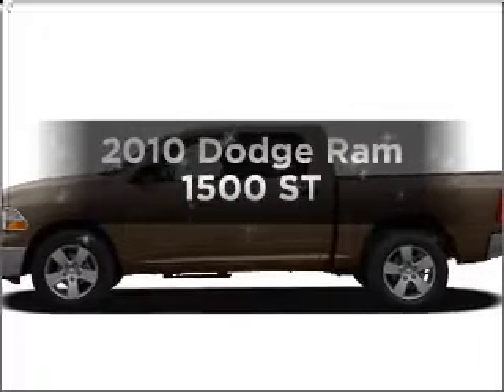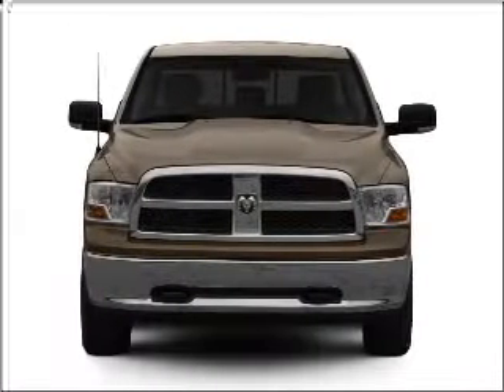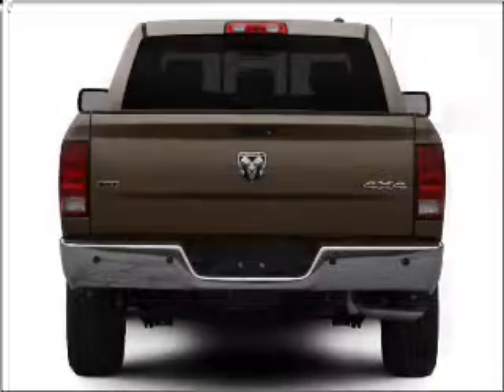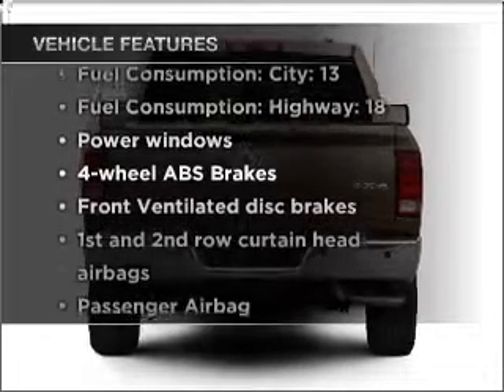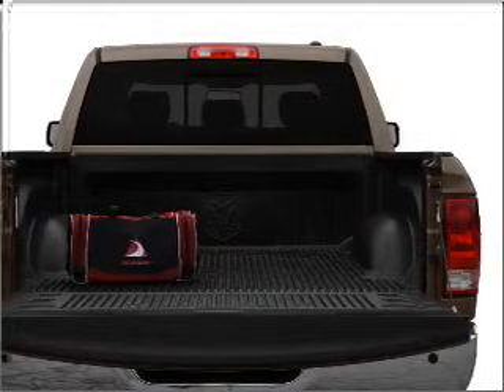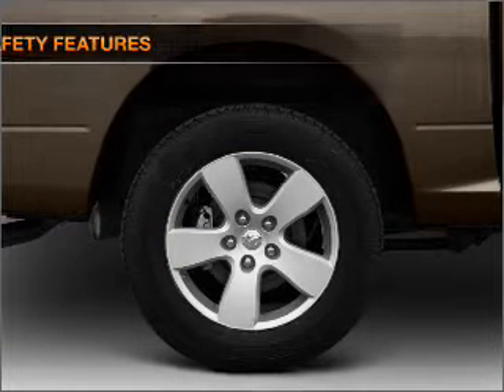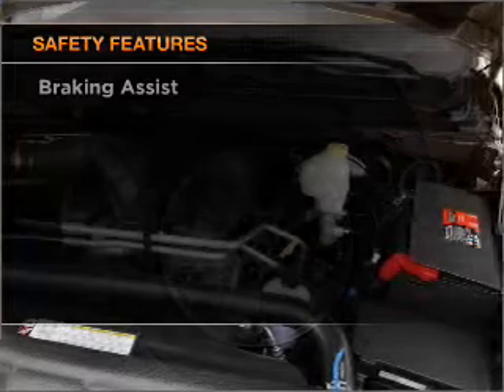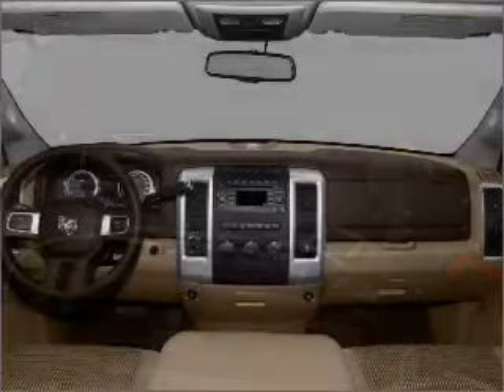2010 Dodge Ram 1500 - Harrisburg IL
Year: 2010
Make: Dodge
Model: Ram 1500
Trim: ST
Engine: 5.7 liter 8 cylinder 16 valve
Transmission: Automatic
Color: Bright White
Mileage: 10
Address:
2130 Us Highway 45 N